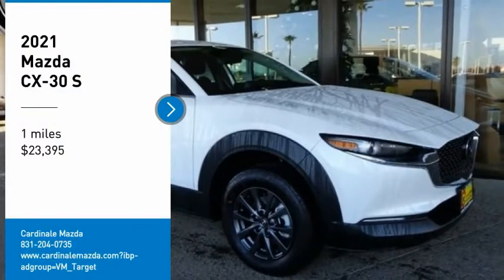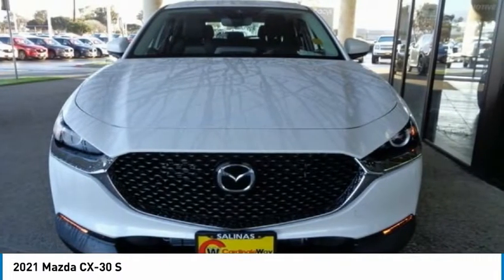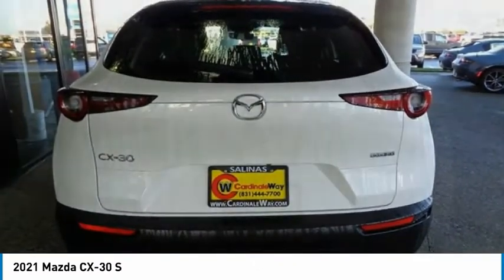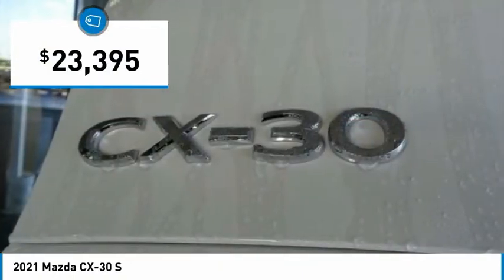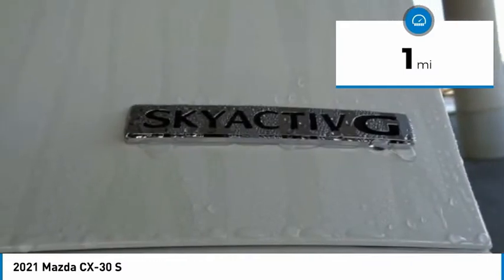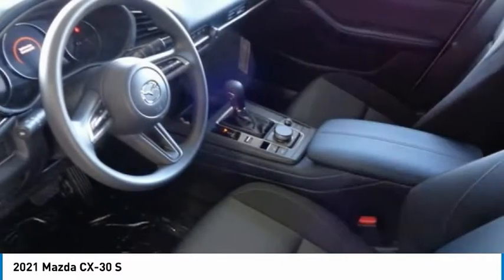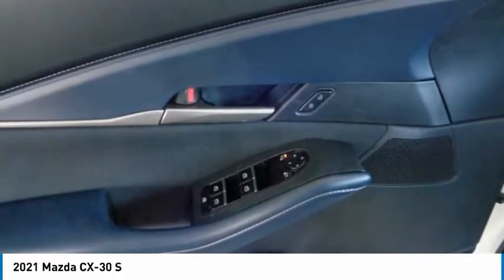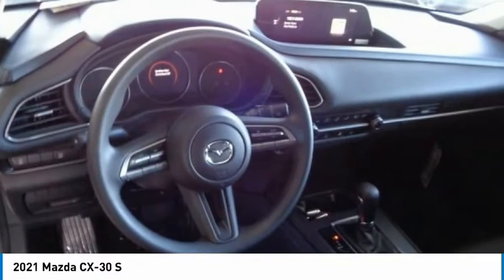2021 Mazda CX-30 S FOR SALE in Salinas, CA Z3484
Stop in today for a test drive of this N 2021 Mazda CX-30

Cardinale Mazda
500 Auto Center Circle

Want us to come to you? No problem! In case we missed a picture or a detail you would like to see of this 2021 CX-30, we are happy to send you A PERSONAL VIDEO walking around the vehicle focusing on the closest details that are important to you. We can send it directly to you via text or email. We look forward to hearing from you! Snowflake White Pearl Mica 2021 Mazda CX-30 S FWD 6-Speed Automatic I4  We develop outstanding relationships where everyone wins! If you are in the market for a new or pre-owned vehicle, do yourself a favor and stop by our dealership in Salinas to see what we can do to help with your needs. Serving the local Salinas, Seaside, Carmel, Pacific Grove, Gilroy, Hollister, Marina, Monterey and Central Coast areas. Recent Arrival! 25/33 City/Highway MPG  Vehicle price and availability are subject to change without notice.